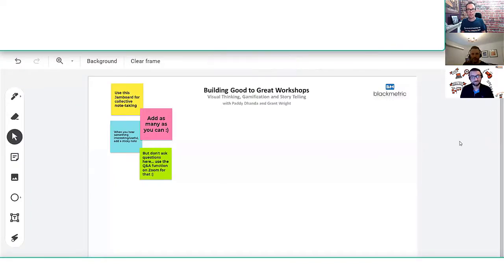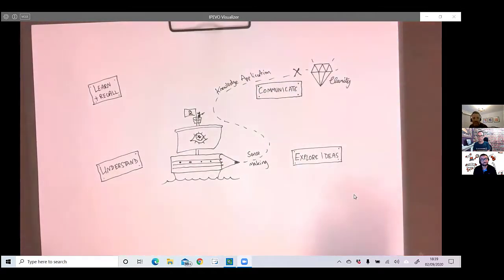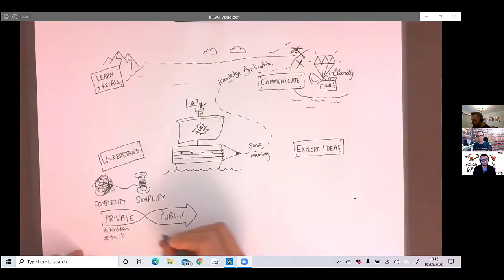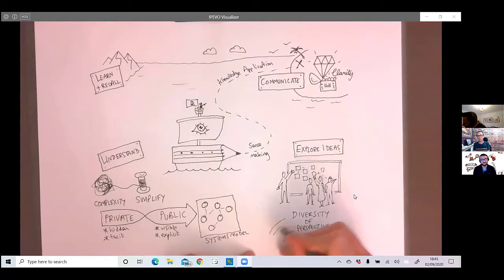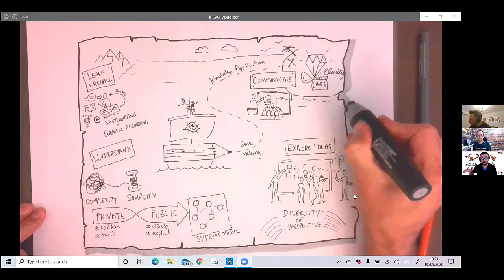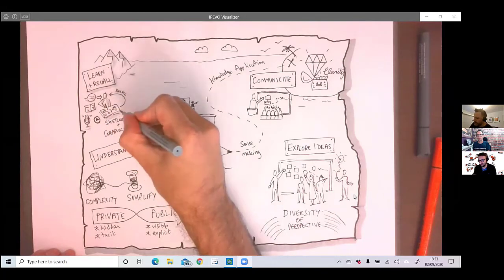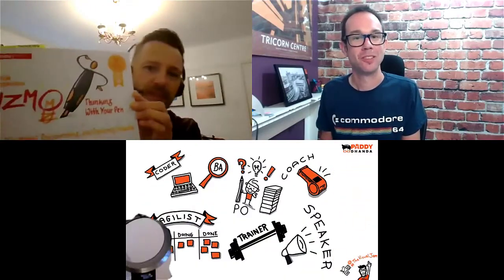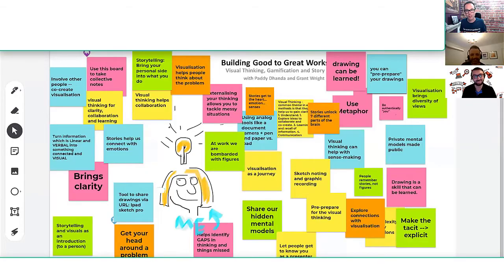Great Workshops: Visual Thinking, Gamification & Story Telling with Paddy Dhanda & Grant Wright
About the webinar:

Grant Wright
Grant has over 20 years’ experience of delivering and leading enterprise-scale transformation and digital service design across government and financial services sectors. He is a Principal Consultant and Director of Scarlett Solutions, a UK based consultancy specialising in business analysis/architecture, agile product management and business transformation.

Grant combines his passion for business analysis with tools & techniques from other fields such as user/customer experience (UX/CX), P3M and lean / agile delivery in order to clearly define problems and identify effective solutions for his clients. He actively practices Visual Thinking throughout his work and is passionate about its ability to create alignment, improve understanding and generate creative ideas.

Paddy Dhanda
Paddy Dhanda is the Agile Practice Director at QA Ltd, the largest Technology training provider in the UK. He has gone from programming geek to BA to chief Lego player as an Agile Trainer and Coach. He is the former head of Agile learning for a global bank where he rolled out Agile education to over 100k agilists.

He worked in the field of Business Analysis for almost 20 years and led a global Business Analysis Community of Practice comprising of over 2k practitioners. Paddy is the Midlands Communities Director for IIBA UK and specializes in multiple Agile frameworks, holding various certifications; CSPO (Scrum), CSM (Scrum), A-CSM (Scrum), SPC (Scaled Agile Framework), LeSS (Large Scale Scrum).

Paddy is passionate about creating engaging learning experiences through visual thinking, gamification and story telling and is the creator of Jungle Scrum (a fun and interactive innovation workshop for youngsters). He regularly shares insights with industry thought leaders via his podcast, the Peaky Agilist. He also tells really bad jokes according to his two young children.